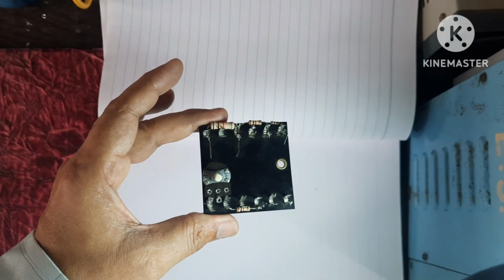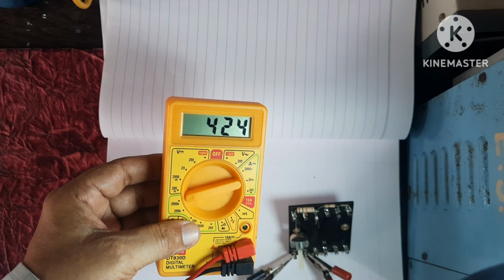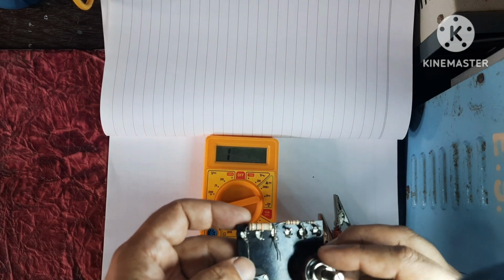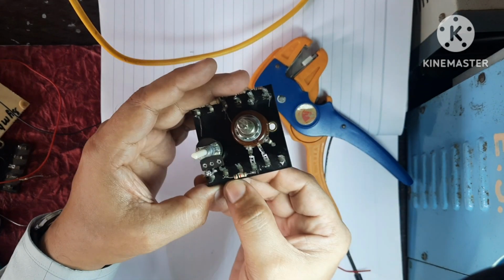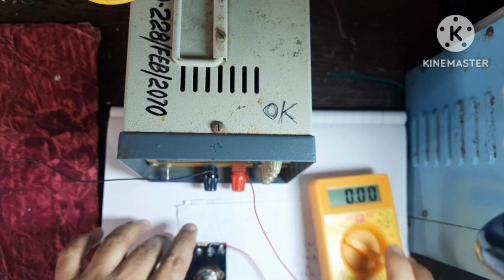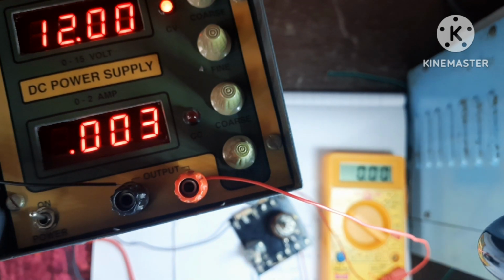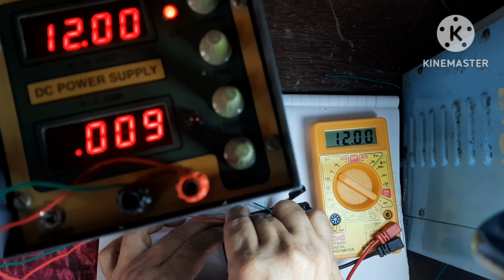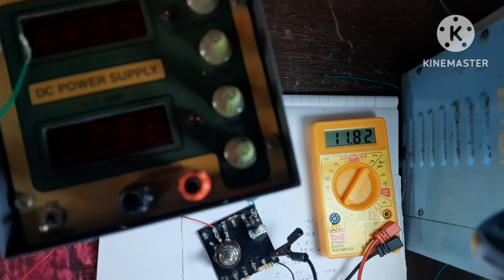Resistor, Voltage divider circuit readings.